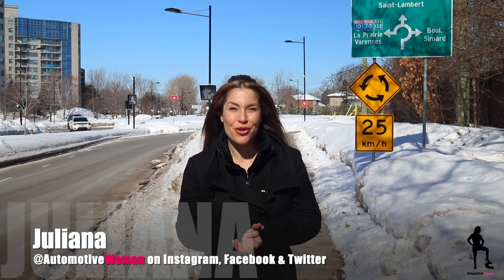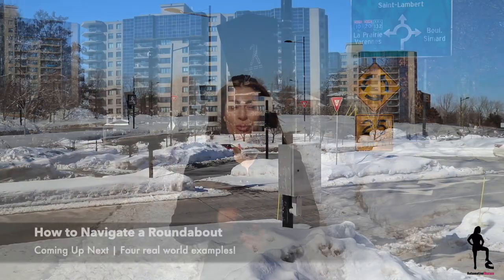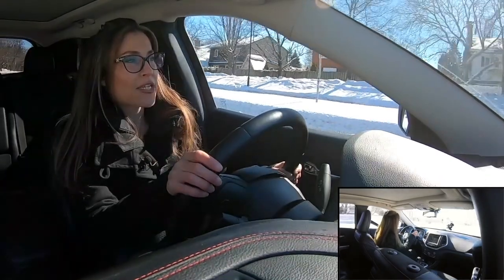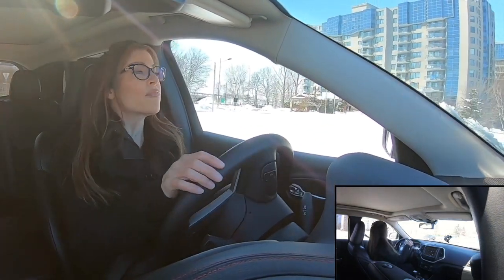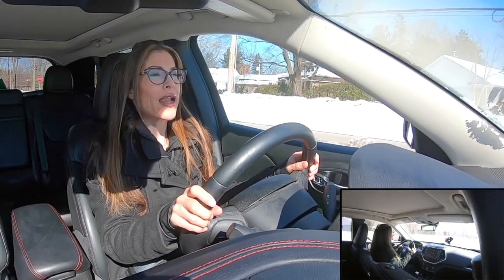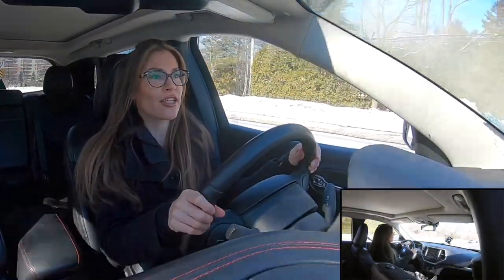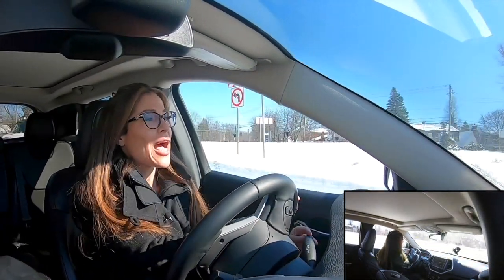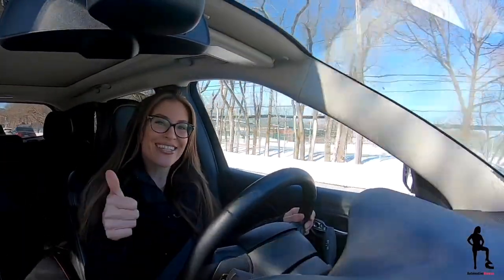How to Navigate a Roundabout | Real World Examples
For new drivers Roundabouts can be intimidating, and truthfully even for seasoned drivers once you arrive at a multi-lane roundabout they can get tricky.  But whether or not you're in Canada (like me), the USA, England, Australia or another country which produces roundabout, they are simple to navigate as long as you slow down, look at the direction it flows in and always give way to pedestrian's unless they have a stop sign as well.

In this video I demonstrate four types of roundabouts:
- Right-hand Turn
- Single lane entry to double lane going straight
- Double lane entry to double lane exit
- And a complete U-Turn